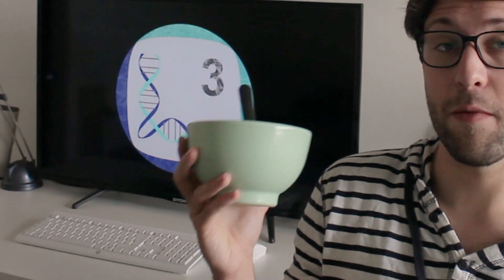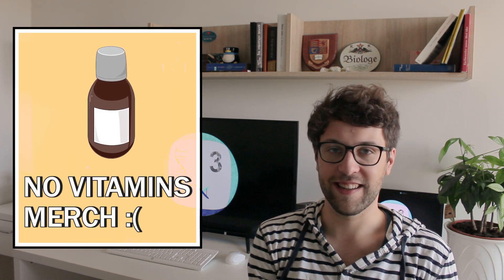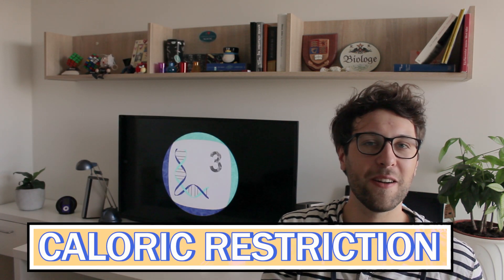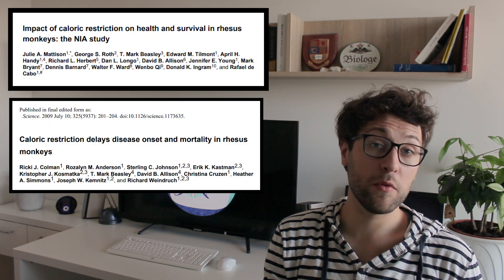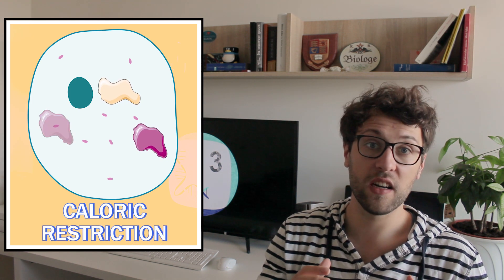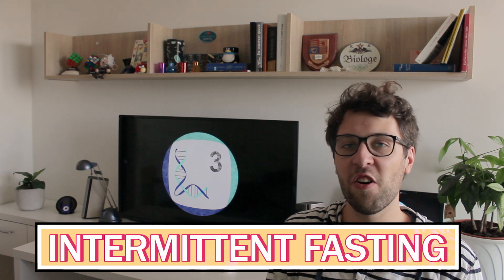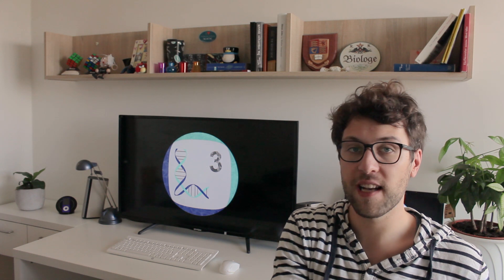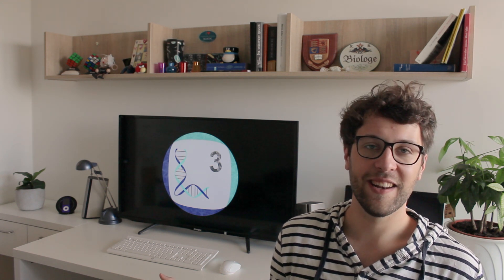How Intermittent Fasting & CR Slow Down Aging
Two diets called caloric restriction and intermittent fasting claim that they can slow down aging. Both intermittent fasting and caloric restriction have become increasingly popular in the last years but can they really help us to live longer? Let's find out!

0:00 Introduction
1:29 What is Aging?
3:20 Caloric Restriction & Aging
7:09 Intermittent Fasting Slows Down Aging

🔬 Ready for awesome scientific discussion?!

Cells become older in various ways. Cells accumulate mutations over time which might lead to cancer. Stem cells which renew different parts of our body also become less efficient and mitochondria become less functional. In order to slow down aging we need to prove that A) we live longer and B) cells age slower.
Let’s first talk about caloric restriction. We define caloric restriction as an overall 20-40% reduction of caloric intake. Studies have documented that caloric restriction increases the lifespan of various animals. Mice which have been maintained through their lives lived between 35-65% longer than control mice. In humans, caloric restriction helps to reduce weight, improve insulin-sensitivity and reduce the occurrence of cardiac risk factors. Cells also show less oxidative damage in their DNA and we find higher levels of proteins which are found in "young cells" (including AMPK and sirtuins, which are very famous proteins if we talk about aging). The activity of mitochondria is also increased if we undergo caloric restriction.
Concerning intermittent fasting, it was noted that rats which were maintained on alternate day fasting throughout their lives lived nearly twice as long as control mice. In another study, it was found that older rats lived 30-40% longer if they start with the same diet. In humans, there are also different benefits from intermittent fasting such as weight loss, increased insulin sensitivity, decreased blood pressure and so on. Similar to caloric restriction, intermittent fasting also leads to less DNA damages, more sirtuins and more efficient mitochondria. Stem cells are also more active 24 hours within fasting. For now, it seems like that caloric restriction and intermittent fasting might help us to live longer and slow down aging.

For your further research:
Lee, C., & Longo, V. (2016). Dietary restriction with and without caloric restriction for healthy aging. F1000Research, 5.
Anton, S., & Leeuwenburgh, C. (2013). Fasting or caloric restriction for healthy aging. Exp Gerontol, 48(19), 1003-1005.
López-Otín, C., Blasco, M. A., Partridge, L., Serrano, M., & Kroemer, G. (2013). The hallmarks of aging. Cell, 153(6), 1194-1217.
Mattison, Julie A., et al. (2017) Caloric restriction improves health and survival of rhesus monkeys." Nature communications, 8(1), 1-12.
de Cabo, R. and Mattson, M.P., 2019. Effects of intermittent fasting on health, aging, and disease. New England Journal of Medicine, 381(26), 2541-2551.
Mihaylova, Maria M., et al. (2018) Fasting activates fatty acid oxidation to enhance intestinal stem cell function during homeostasis and aging. Cell Stem Cell 22(5), 769-778.
Mattson, M. P., Longo, V. D., & Harvie, M. (2017). Impact of intermittent fasting on health and disease processes. Ageing research reviews 39, 46-58.